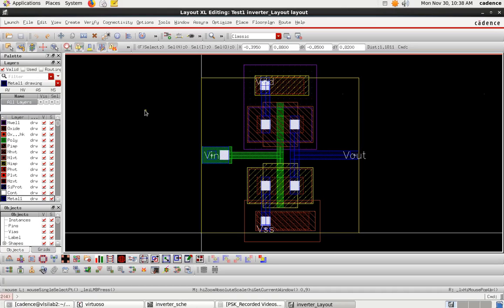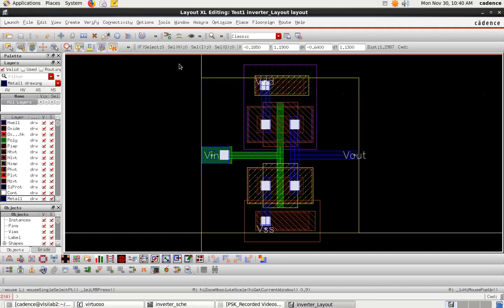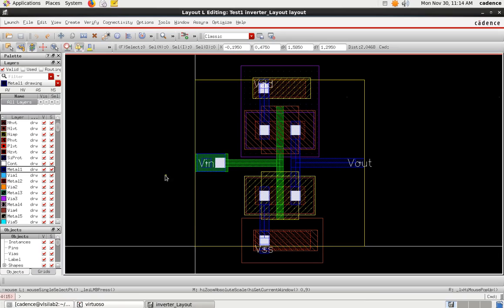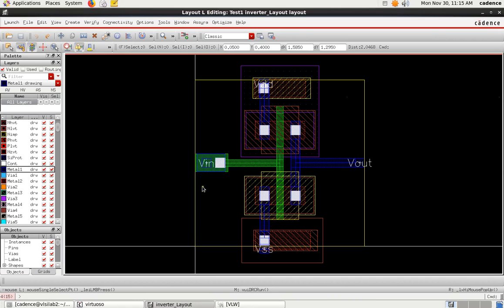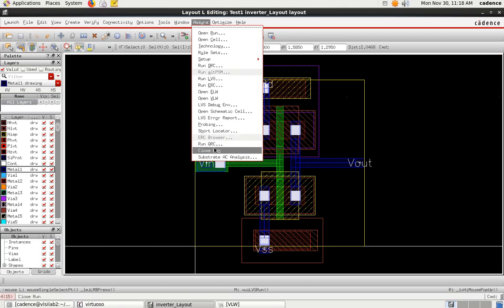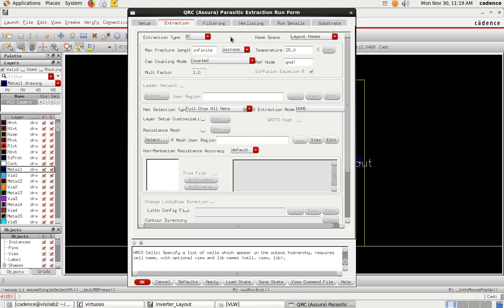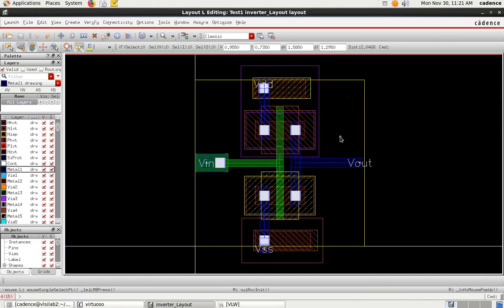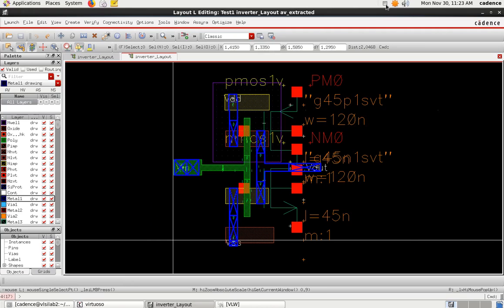Inverter Layout || DRC, LVS || Parasitic Extraction || 17ECL77